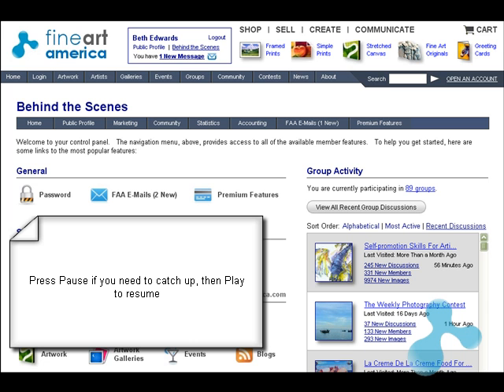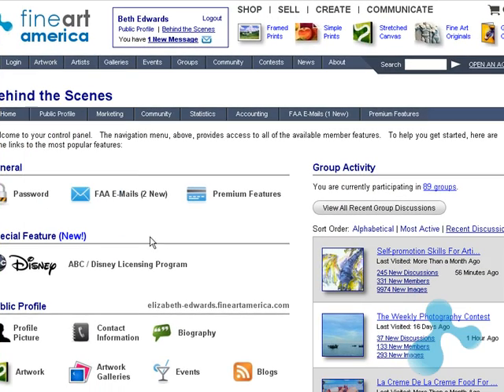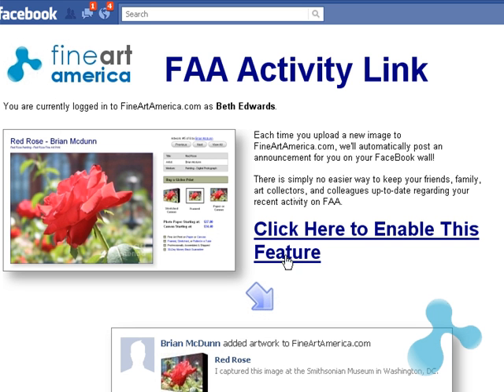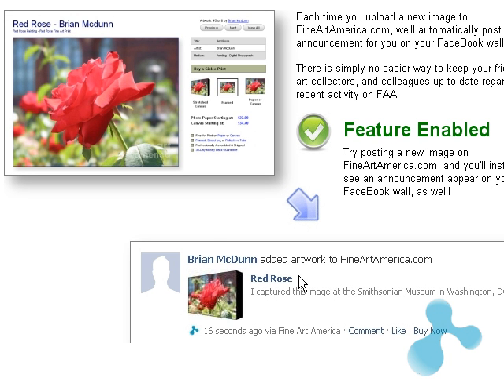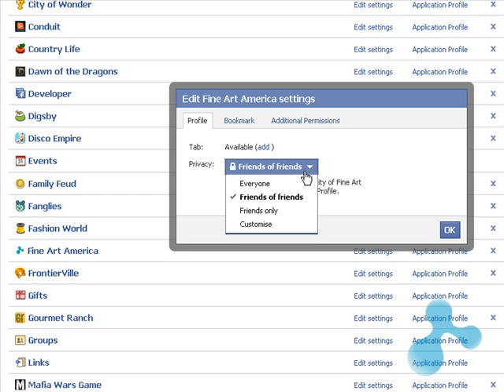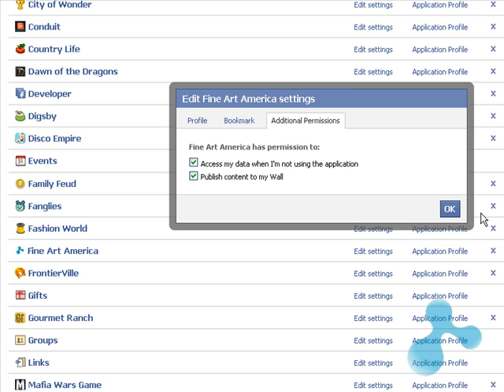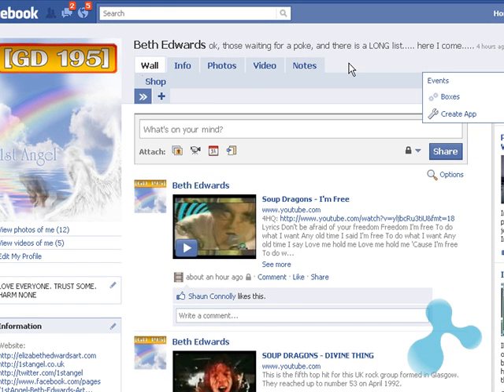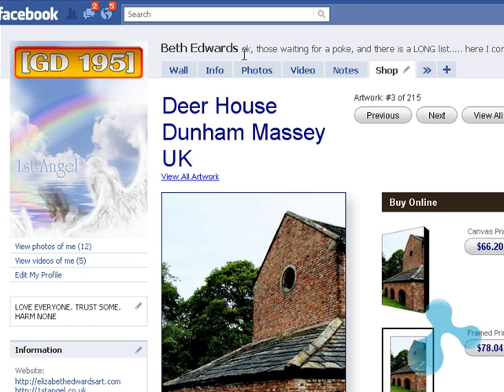Tutorial - Adding the FineArtAmerica Shopping Cart to Your Facebook Profile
This tutorial shows you how to add the FAA shopping cart to your Facebook profile.